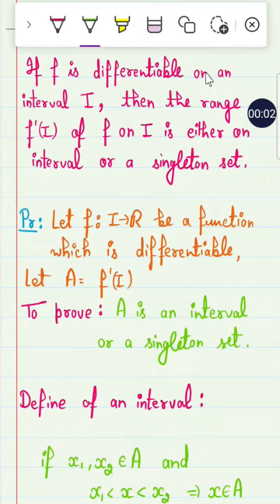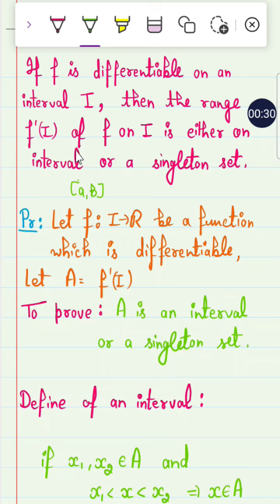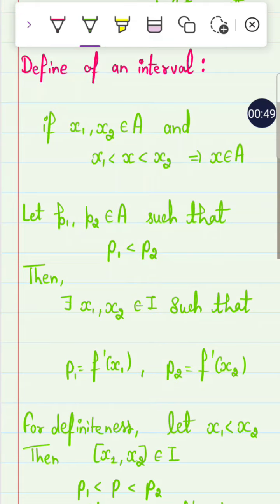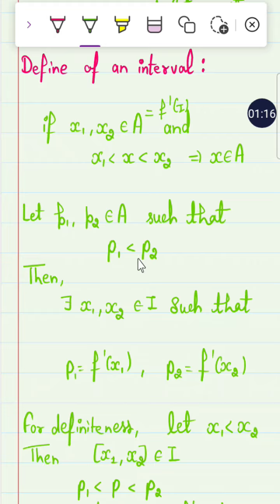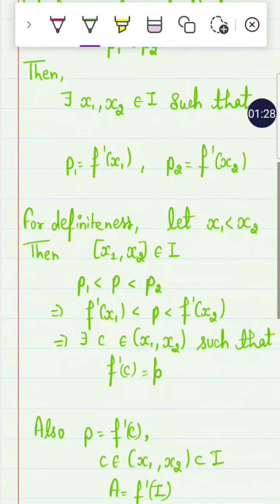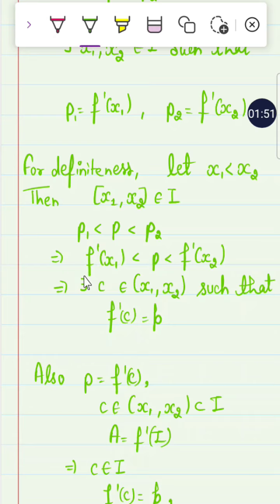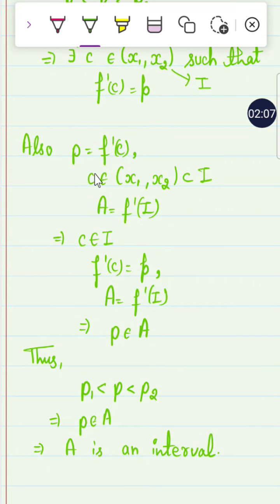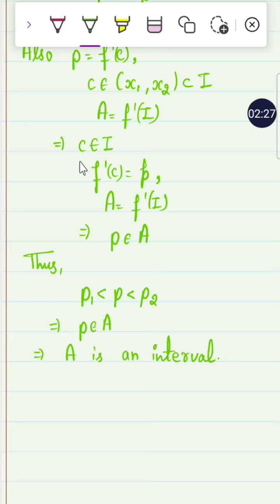when the derivative exist then it is an interval